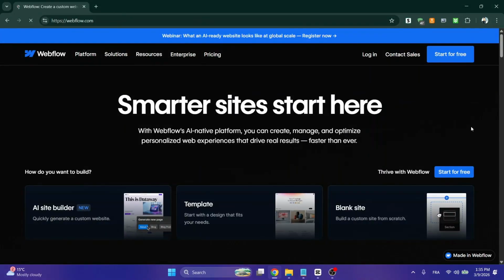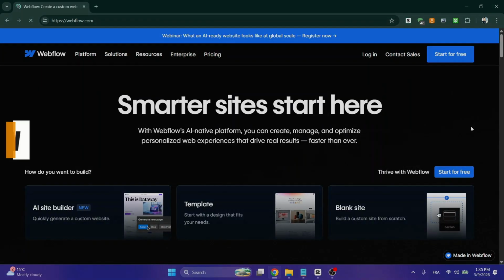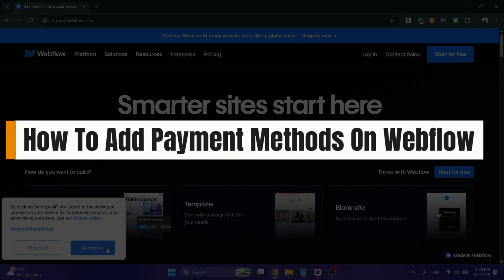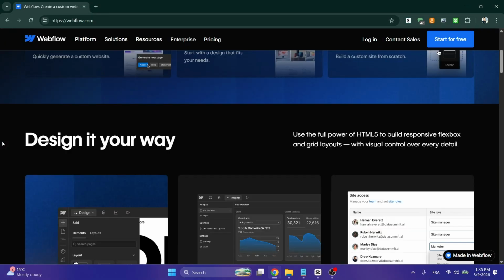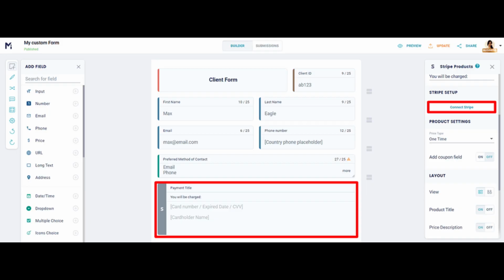How to Add Payment Methods on Webflow | Complete Ecommerce Checkout Setup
Welcome to this vital ecommerce tutorial on how to add payment methods on Webflow! 🚀 If you are building an online store or selling digital products, providing a smooth and secure checkout experience for your customers is absolutely critical. In this video, we will guide you entirely through the Webflow Ecommerce settings, showing you how to enable and configure top-tier payment gateways. We will cover the exact steps to connect Stripe and PayPal, allowing you to accept major credit cards, Apple Pay, and Google Pay directly on your live website. 💻✨

Learning how to add payment methods on Webflow allows you to launch your business and start generating revenue with total confidence. We will also troubleshoot common connection errors and explain how to design a beautiful, high-converting checkout page that matches your unique brand identity. By the end of this guide, your Webflow store will be fully equipped to handle secure transactions globally. Dive into the world of Webflow ecommerce with me and let's get your store ready for launch! 🎨🔥